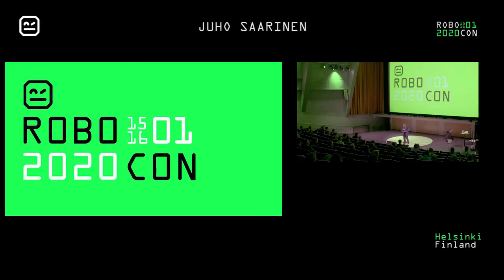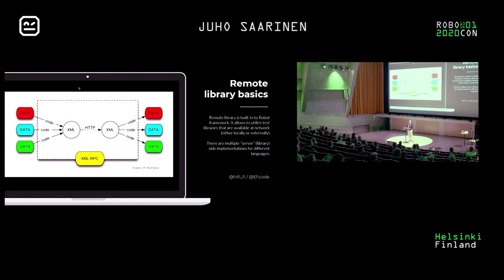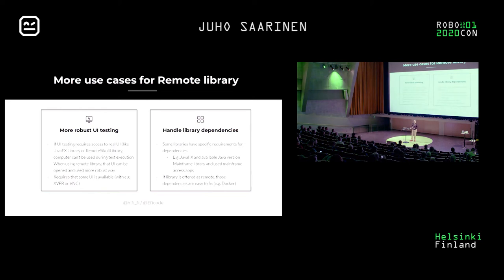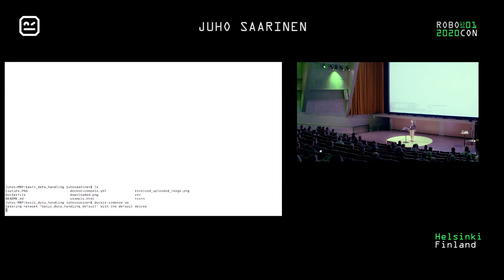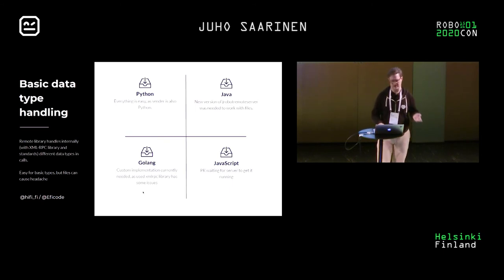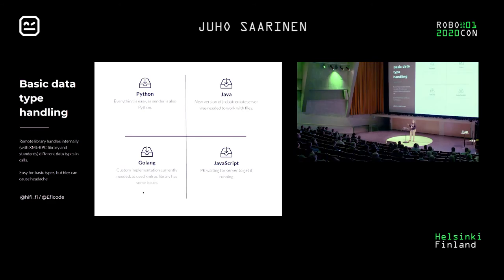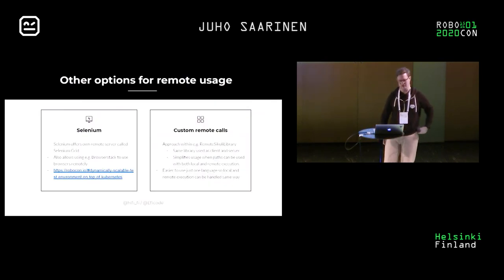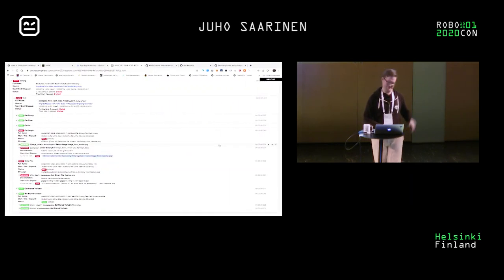Day II - Juho Saarinen - ROBOT FRAMEWORK REMOTE LIBRARY IN PRACTICE (WITH DEMOS)